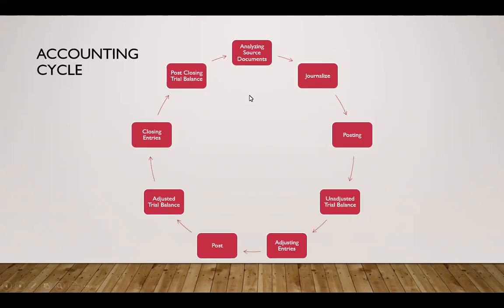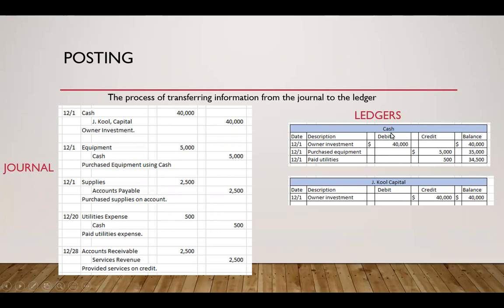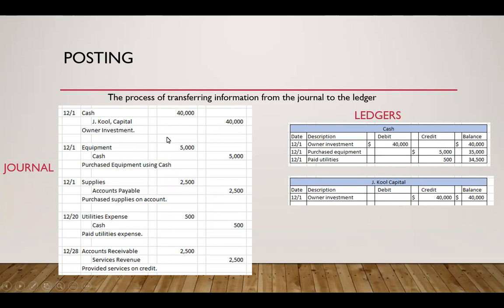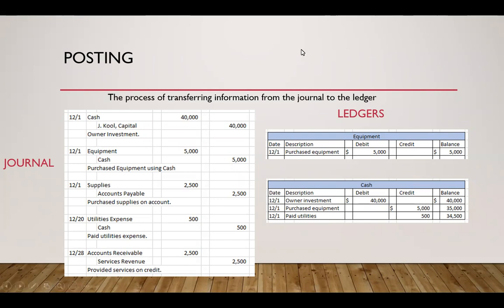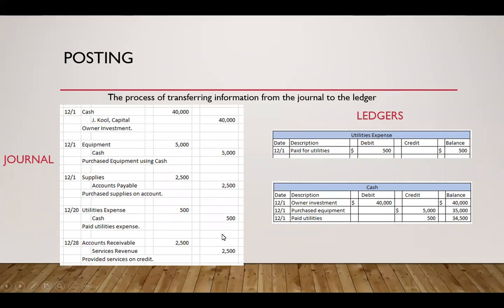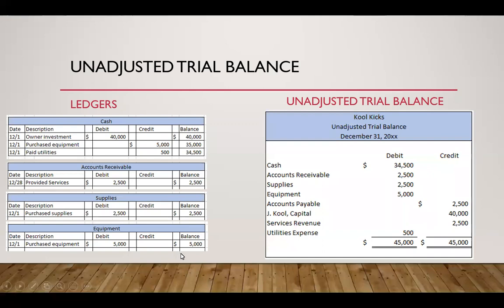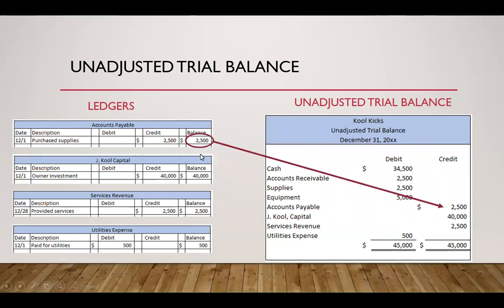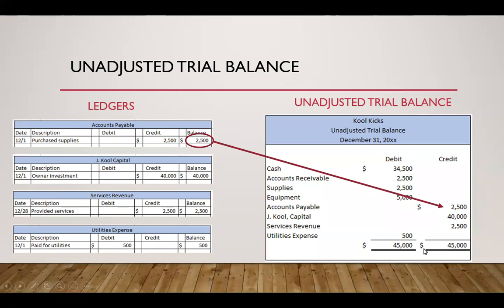Posting and Unadjusted TB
Posting journal entries and preparing the Unadjusted Trial Balance